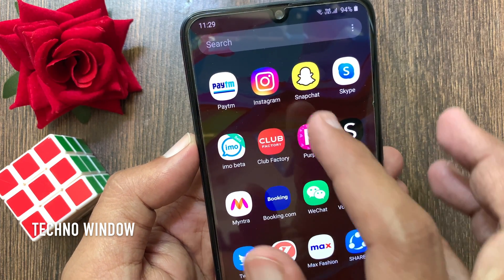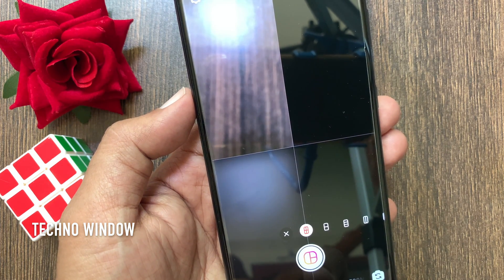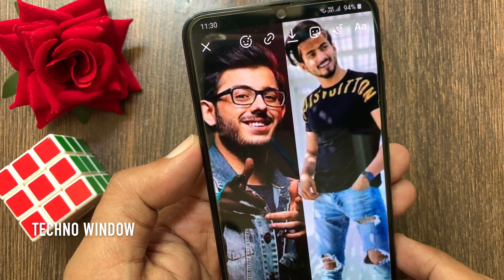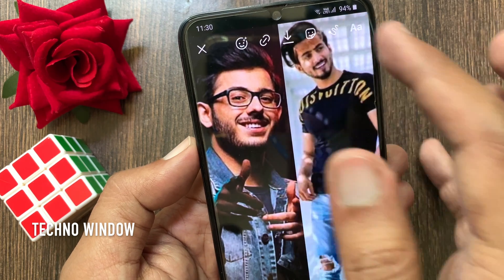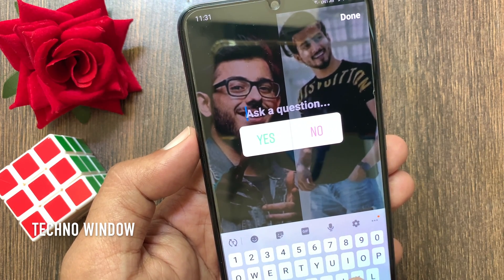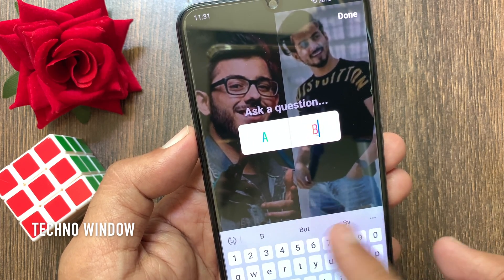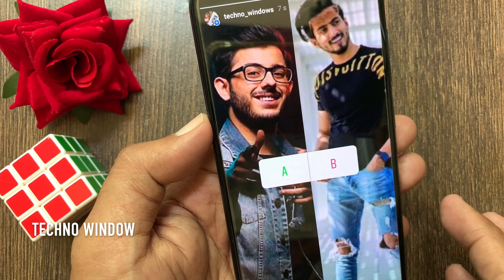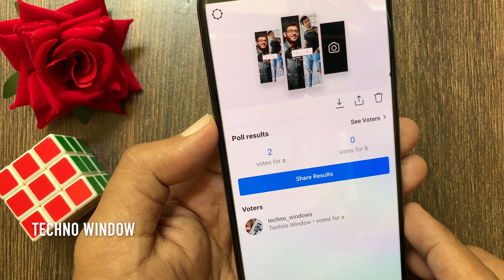How To Make or Create Poll Vote On Instagram 2020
The polling feature is only available in Instagram Stories so you’ll need to create a new story post to use this function. Learn, How To Make or Create Poll Vote On Instagram 2020.

Techno Window